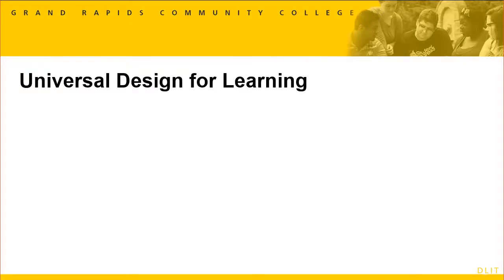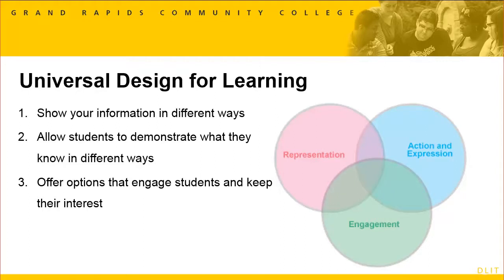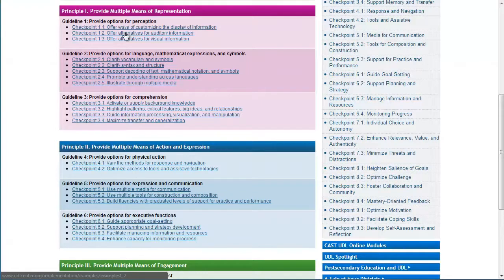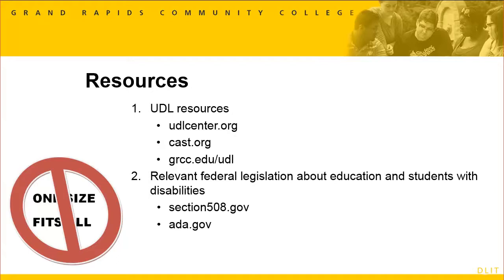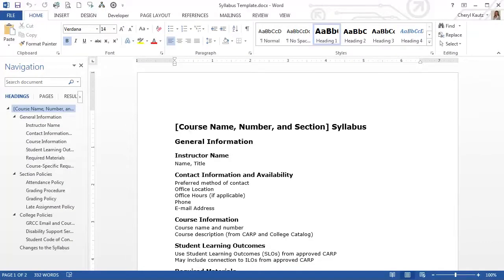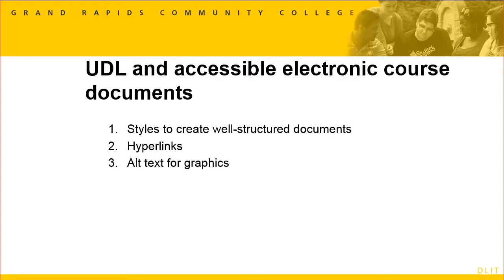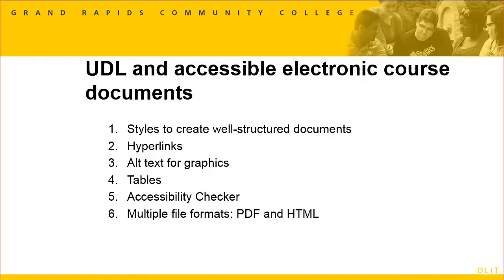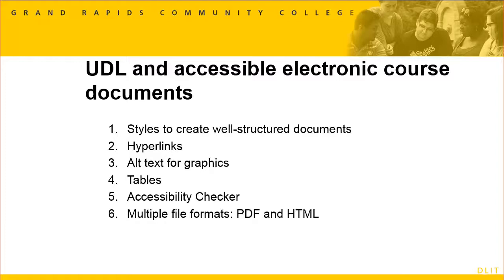UDL & Accessibility Introduction (1 of 8 video)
An introduction to Universal Design for Learning and what you can expect to learn in the next seven videos.

When viewing closed-captioning, you may press 'B' on your keyboard to change the contrast settings.

Tutorial created by Cheryl Kautz.